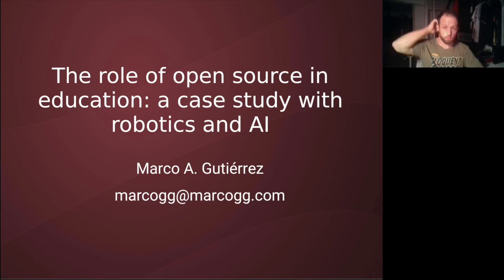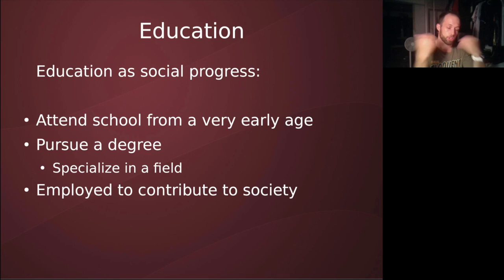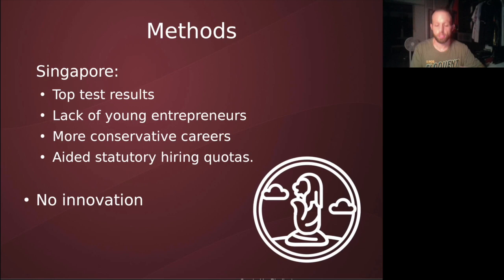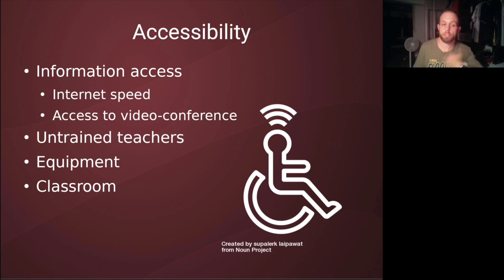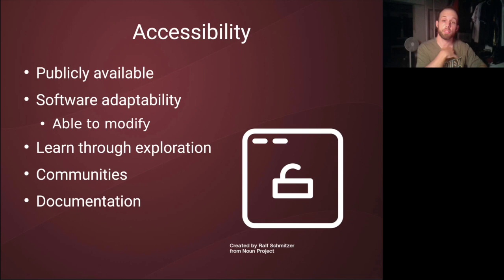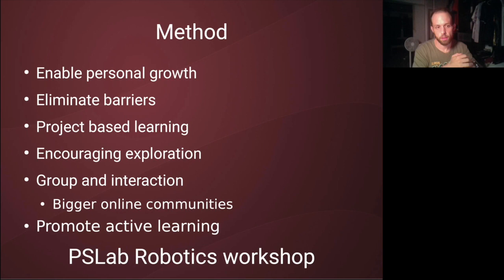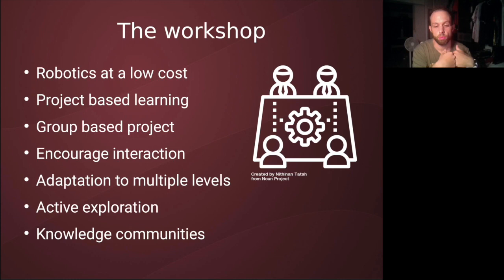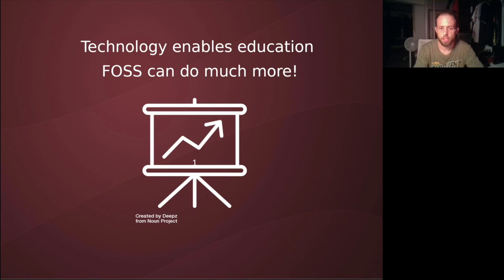State of the Source 2020: The role of open source in education: a case study with robotics and AI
The role of open source in education: a case study with robotics and AI
Marco A. Gutierrez

Lots of money is being lost on poor quality education that is failing to ensure that children learn. 773 million adults remain illiterate and 617 million children and adolescents do not achieve minimum proficiency levels in reading and mathematics according to UNESCO. Free and Open Source models can help reduce costs and improve accessibility to education as well as provide the means to rethink a system that maintains structures and methods unaltered for the past centuries.

Thank you to our Video
 eng@salesforce!